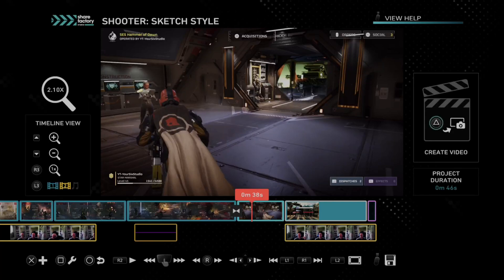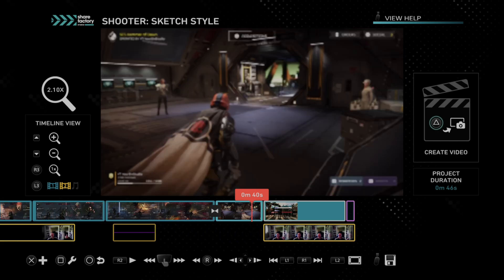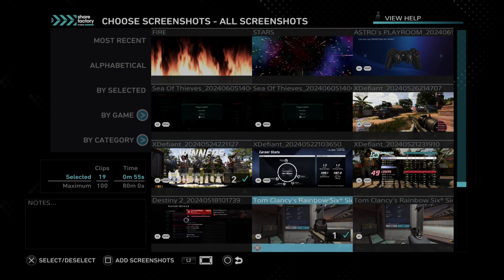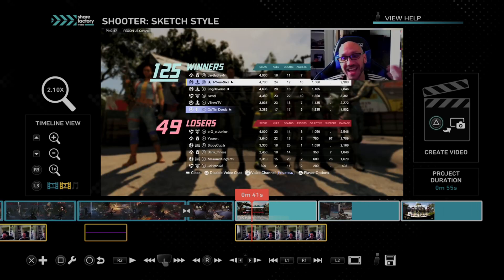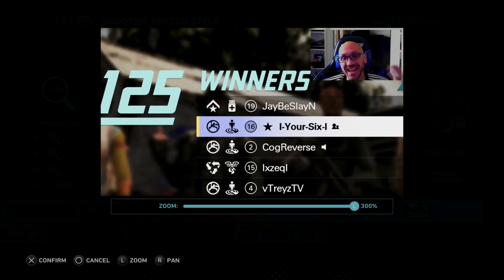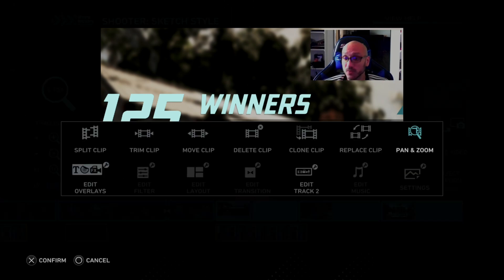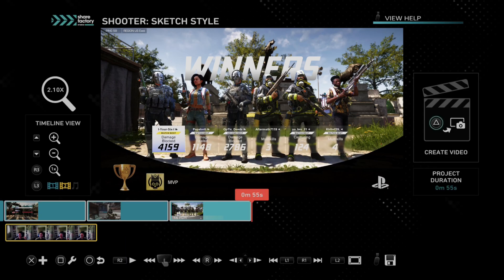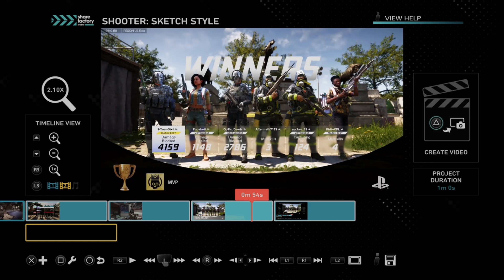How to add a Screenshot or Picture to Video Editor Sharefactory on PS5 (Easy Tutorial)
To add a screenshot or picture to the ShareFactory video editor on your PS5, follow these steps:

Capture Screenshots or Pictures:
Take screenshots of the gameplay or select pictures that you want to use.
Make sure they are saved in your Media Gallery.

Open ShareFactory:

Go to your games home and select Share Factory Studio.
If it’s not installed, download and install the app from PlayStation Store.

Edit Your Project:
Choose a saved capture from your Media Gallery.
Select More (…) - Edit in Share Factory Studio.

Add Screenshots or Pictures:
In ShareFactory, select Videos - New Project.
You can also create new projects using screenshots.
Add your screenshots or pictures to your project timeline.

Customize:

Use themes, frames, stickers, and text to enhance your project.
Adjust size, color, font, and opacity of elements.

Save your project as PNG or JPEG and export it to your photo gallery or USB.

Upload:

Upload your edited video to platforms like YouTube or Twitch.